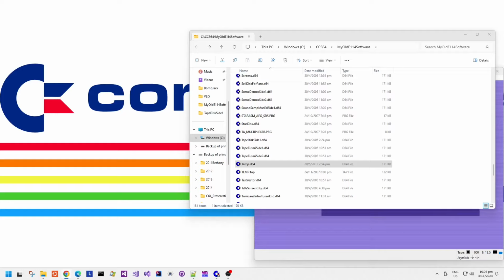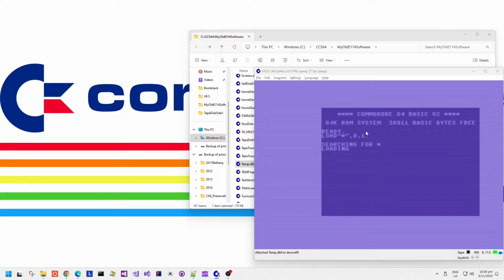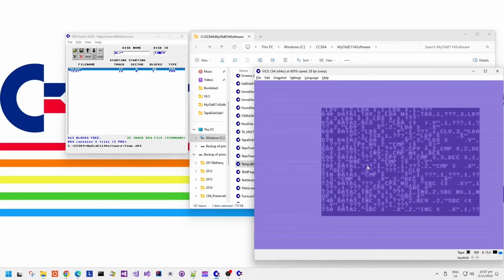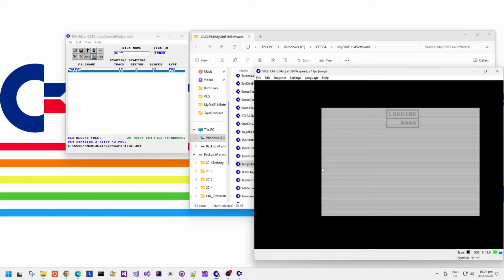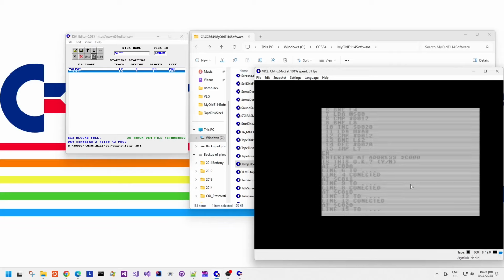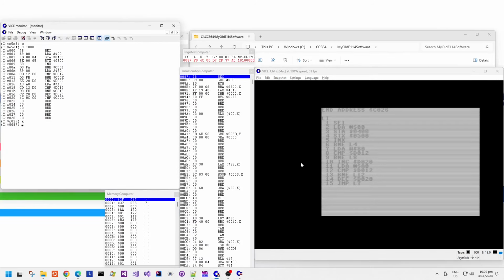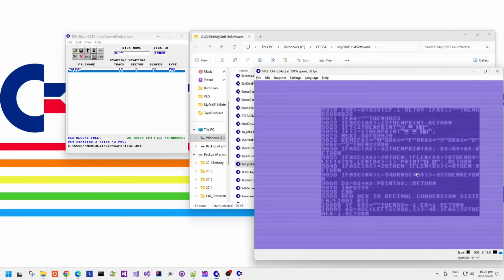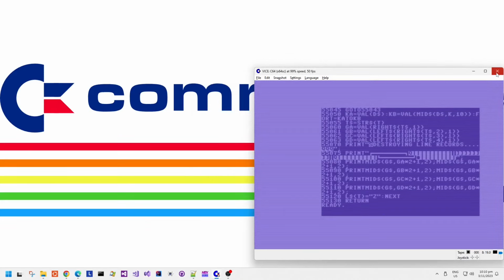My old BASIC assembler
Many decades ago when I was experimenting with machine code on the Commodore 64 I needed an assembler. Not knowing where to find one, or where to buy one, I wrote one, in BASIC. But it was faster than hand assembling opcodes into machine code by looking at an opcode table printed in a book.

I recently found the assembler on one of my old work disks, so here is a quick video showing how it "worked". It is very slow, very basic (it's in BASIC) and I quickly moved to using 6510+ which was a much much better assembler.

The work disks can be downloaded from Games That Weren't C64